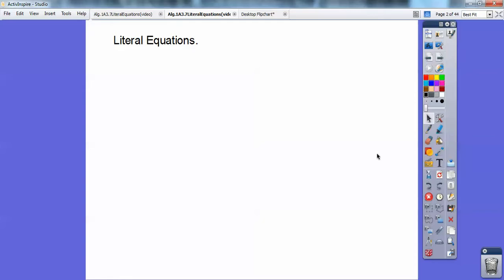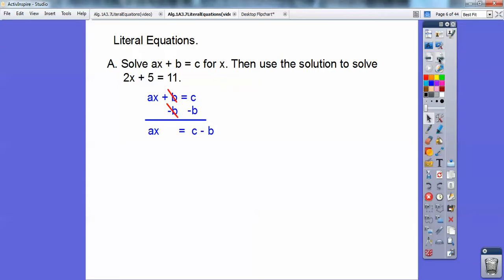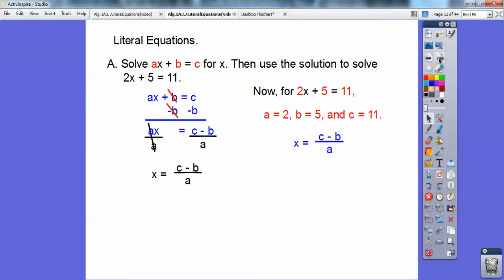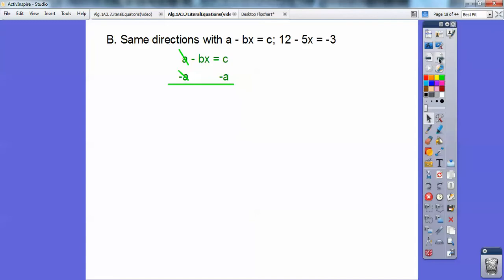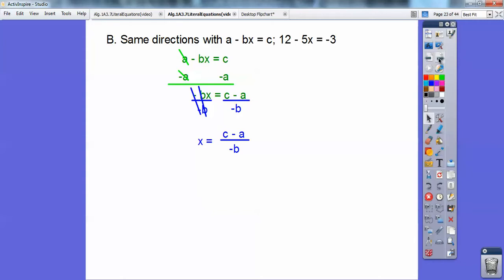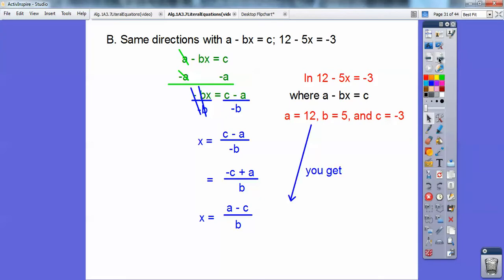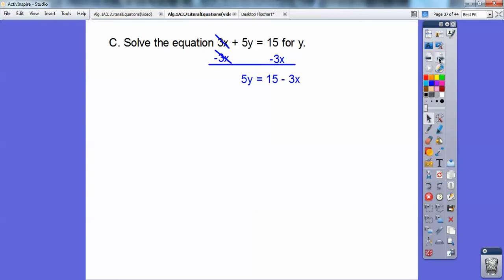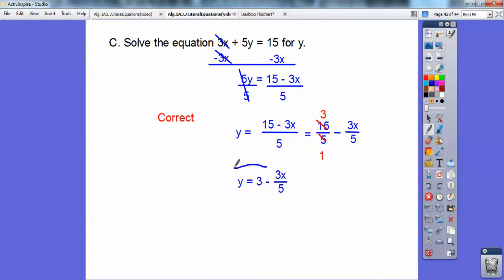Solving Literal Equations - Section 3.7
This Algebra lesson breaks down the difficult lesson on solving literal equations. This is when you solve for one variable when there are other variables in the equation. Remember, Order of Operations works BACKWARDS when solving equations. The homework is Page 170, #'s 1-23.